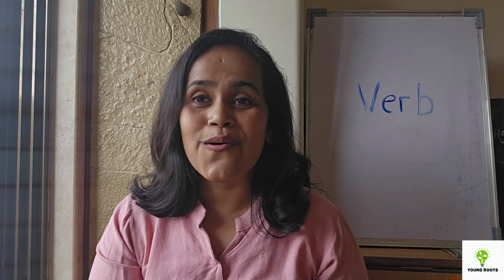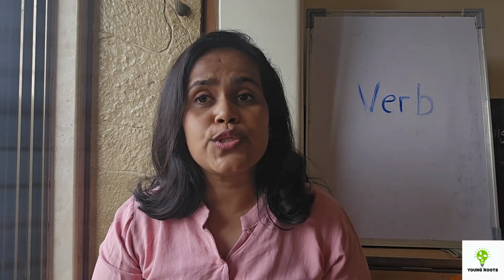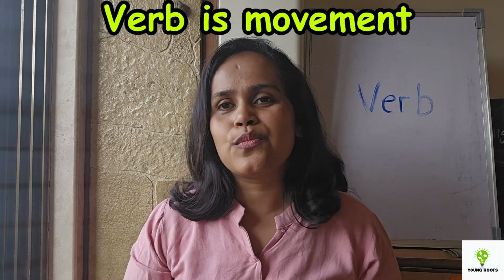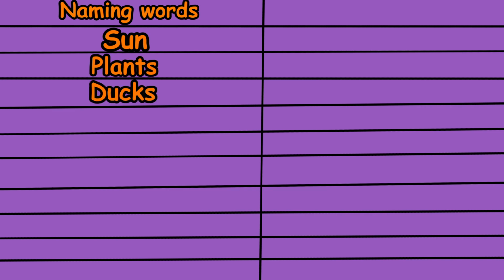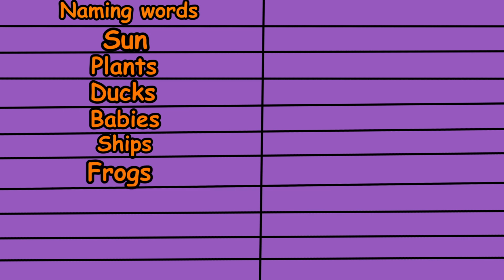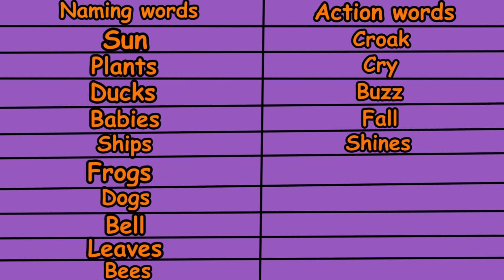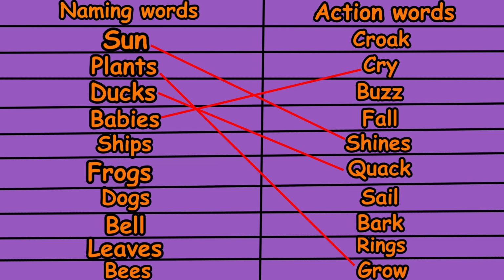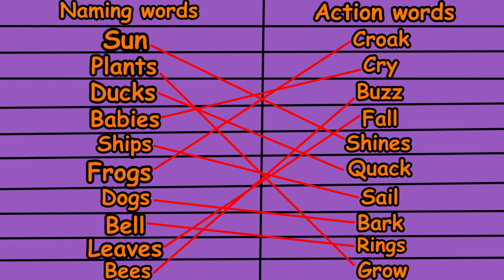Verb | doing verb | action word